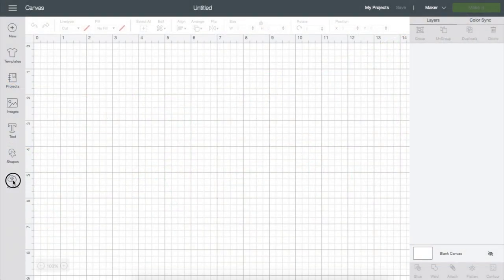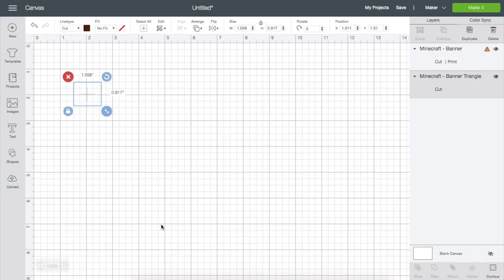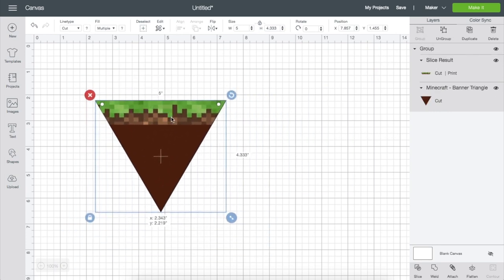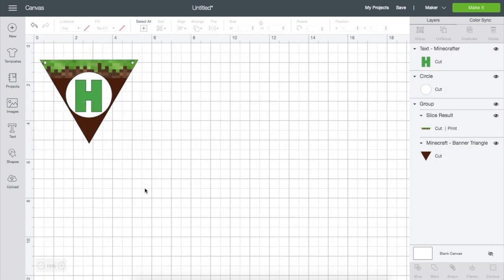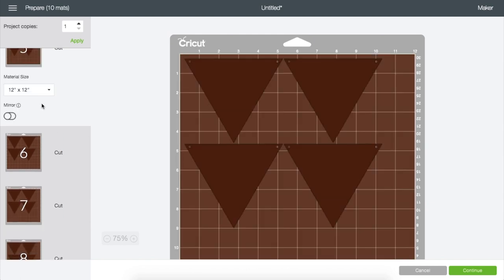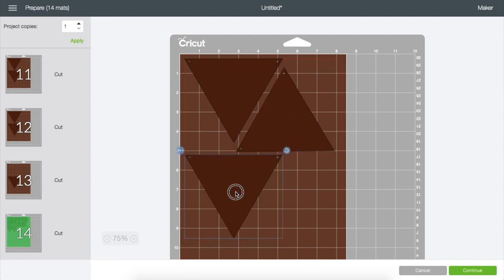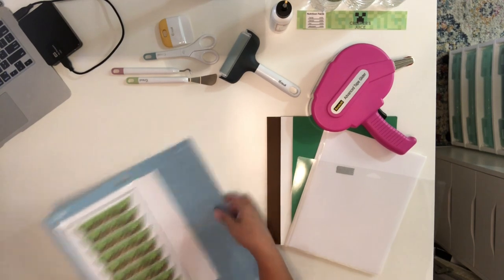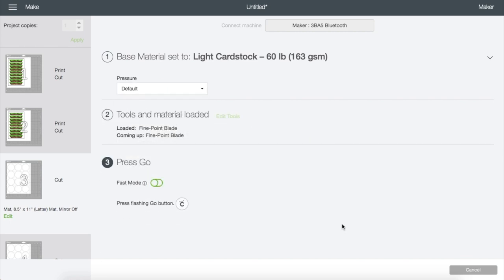Minecraft Birthday Cricut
Learn how to make Minecraft Birthday with your Cricut machine.

💜🧜🏼‍♀️ FOLLOW ME 🧜🏼‍♀️💜

I am not paid to create any of my videos. I purchase all of my own products unless otherwise stated in the video.  From time to time I will get products to review.